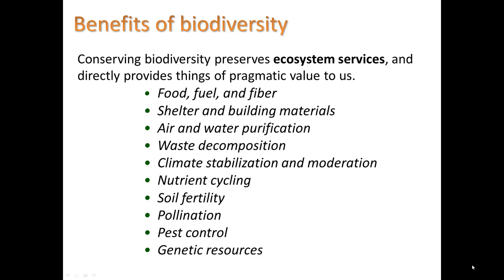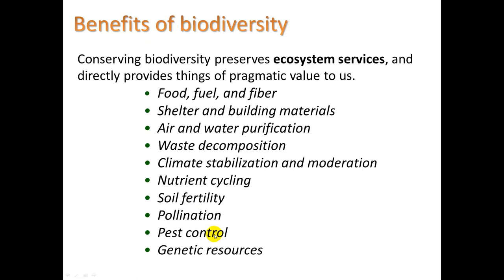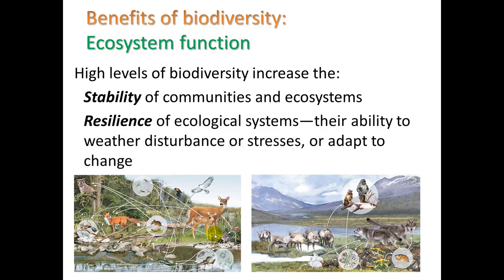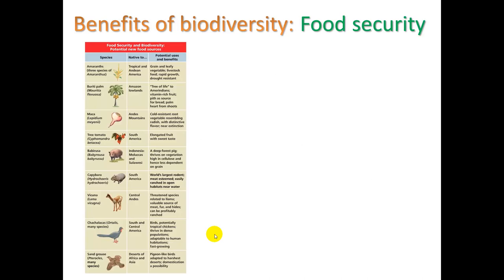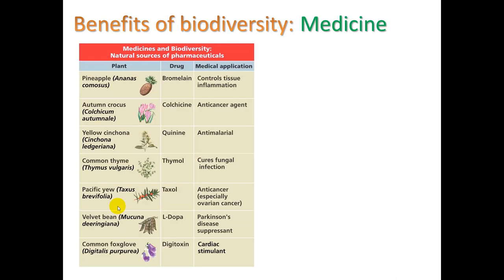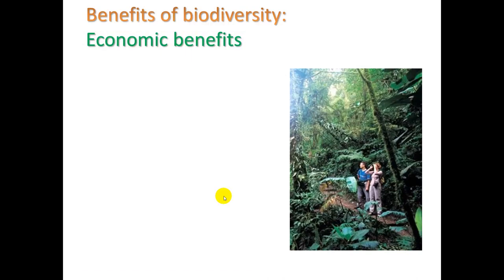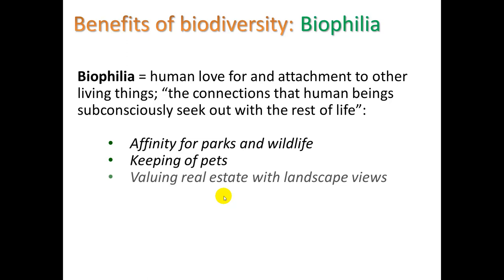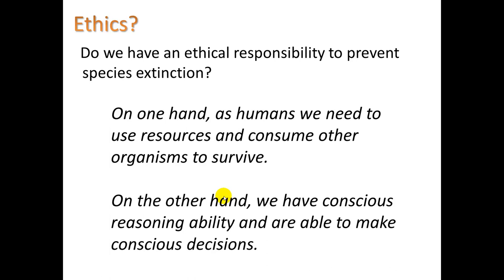4.3b Benefits of biodiversity